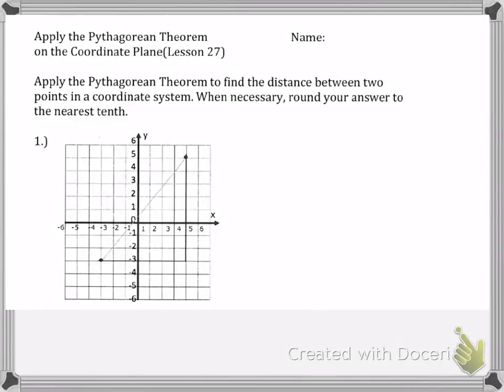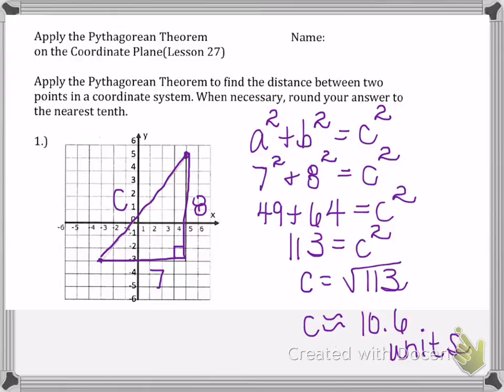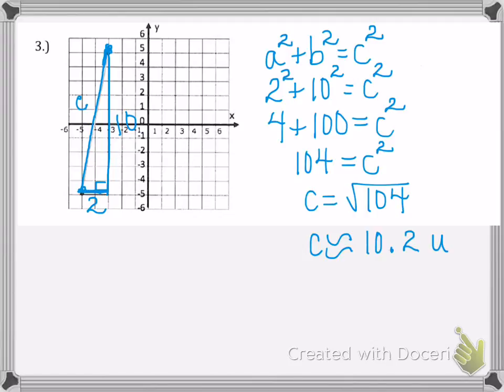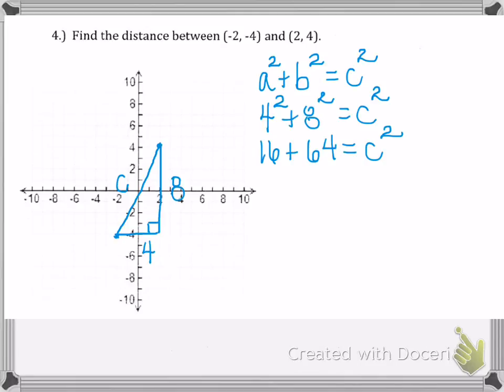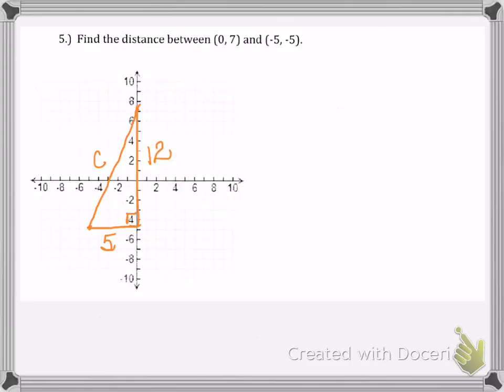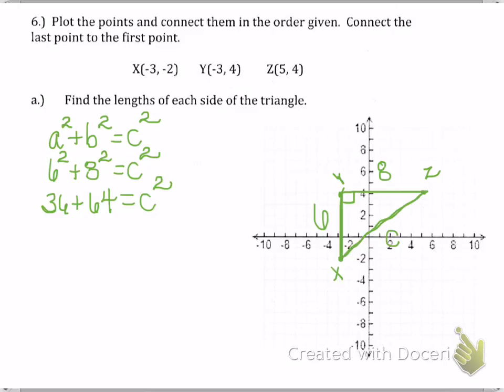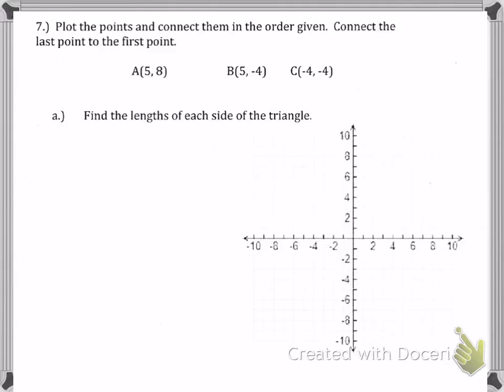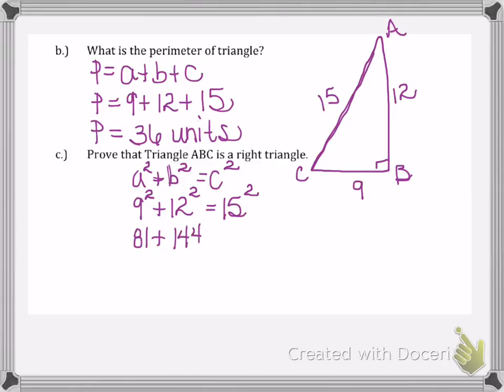Apply the Pythagorean Theorem (Lesson 27)